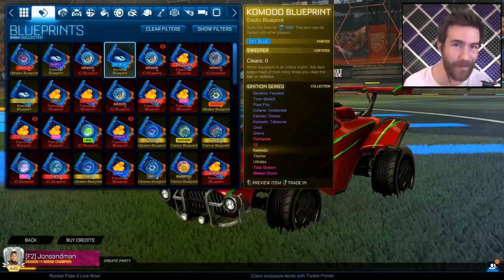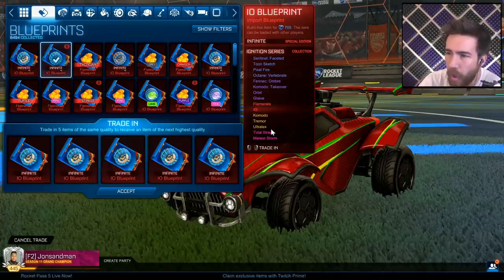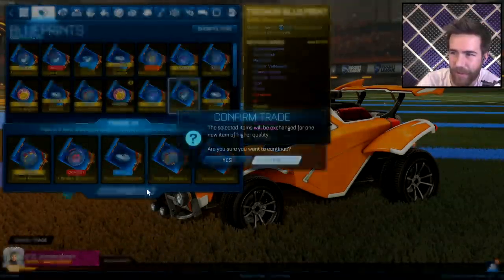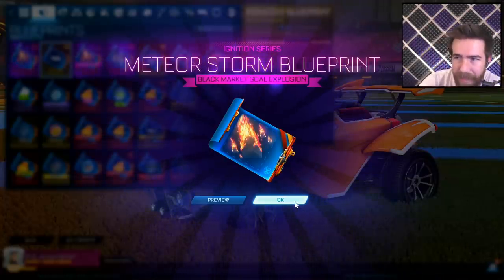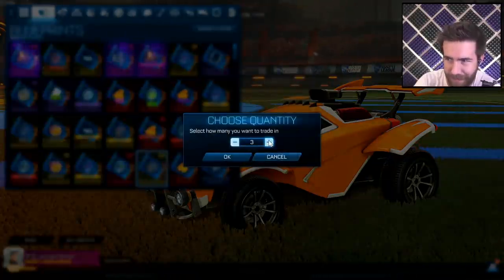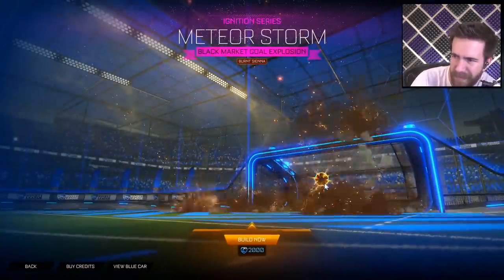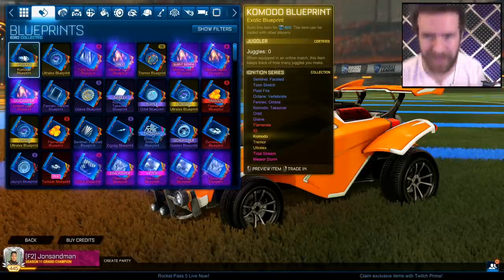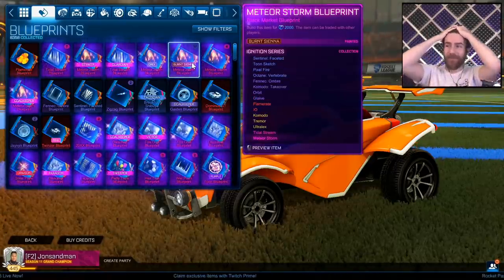TRADING UP NEW IGNITION SERIES IMPORT/EXOTICS And I Got TROLLED...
30 Tradeups! I BETTER GET SOME PAINTED!

🤺Looking for awesome watches, sunglasses, or accessories make sure to check out MVMT! They will definitely have what you need!

🤺Make sure to Flag or ignore hateful and negative comments. This community is all about good times! Much love.